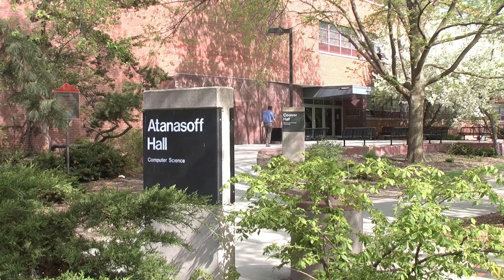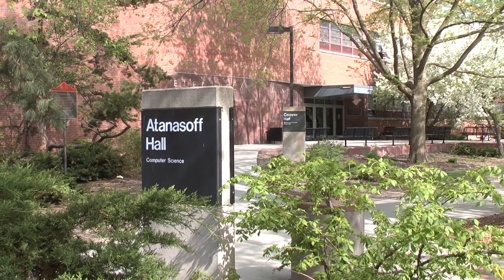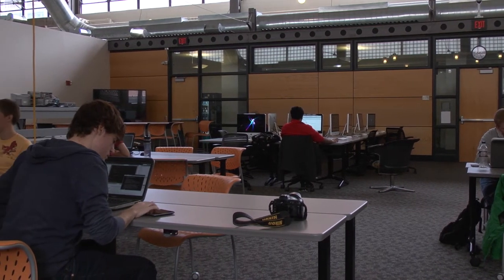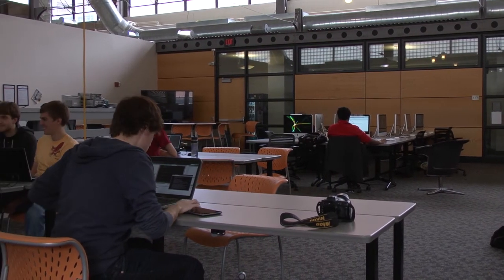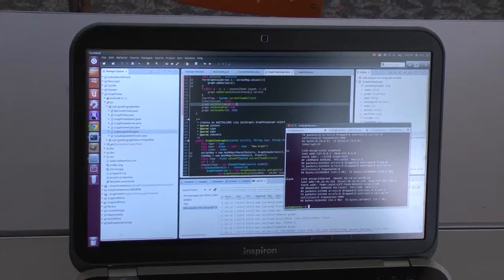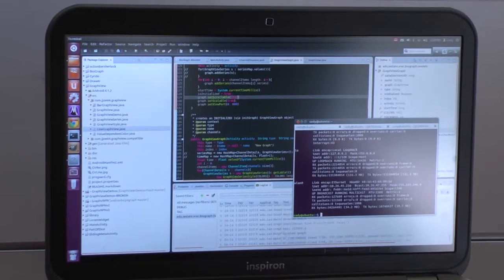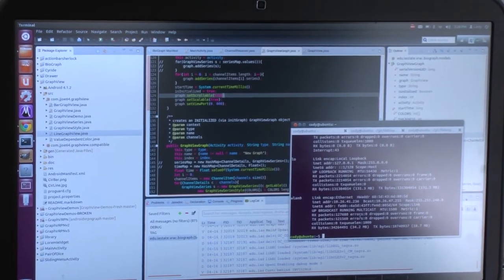Cody Hoover, Software Engineering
SE's Cody Hoover talks about his work at the Iowa State Virtual Reality Applications Center.